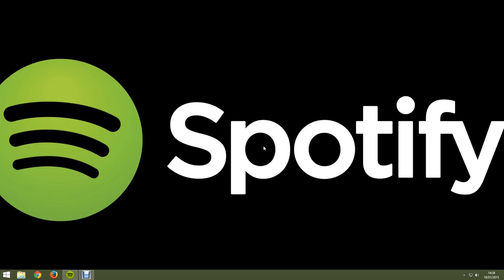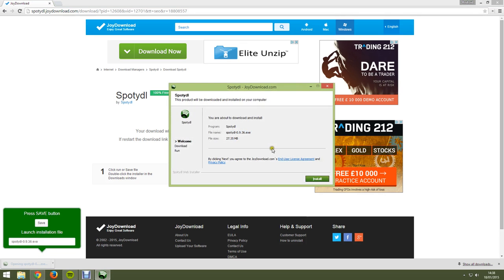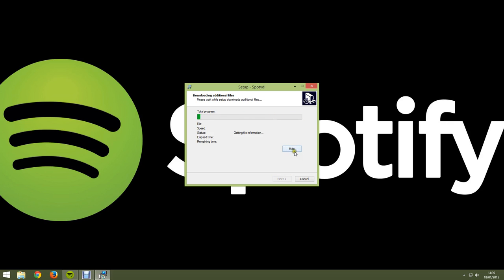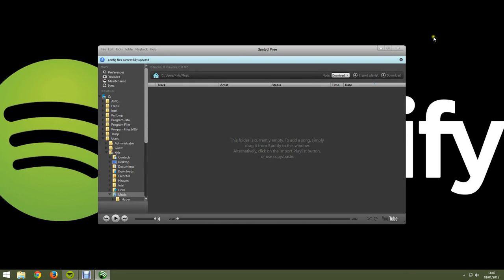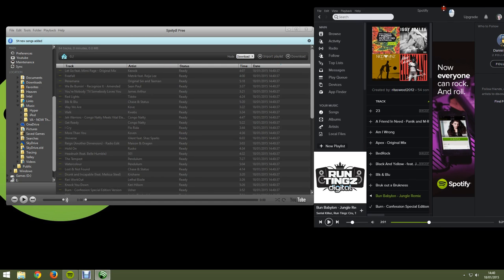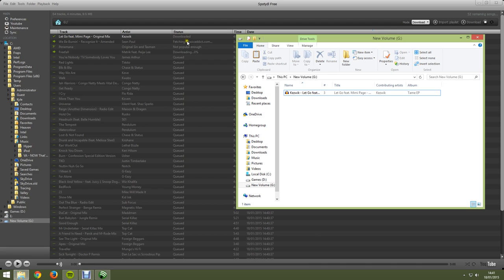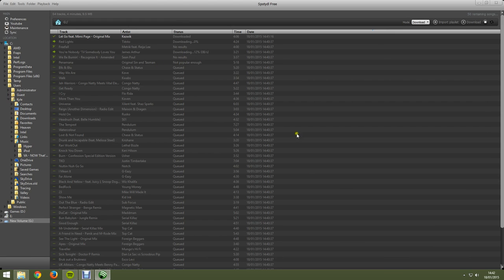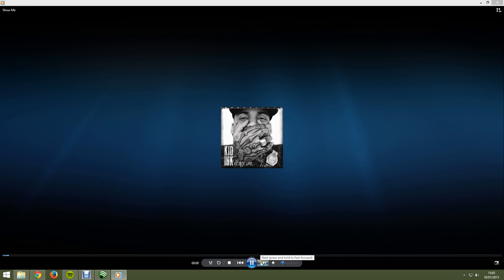How to download music from Spotify FOR FREE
In this tutorial i will show you how you can download your favorite music from spotify for free